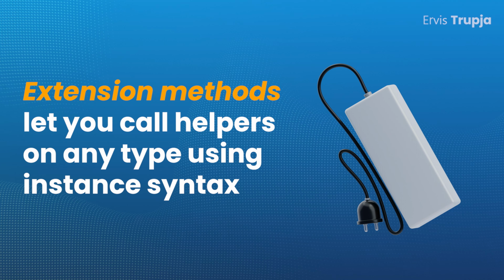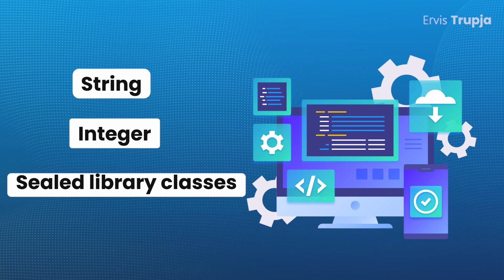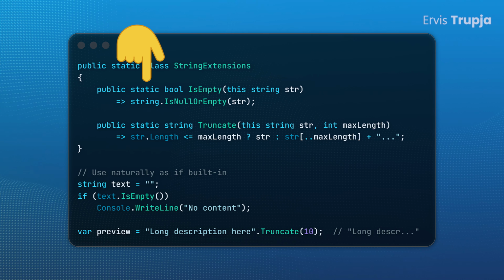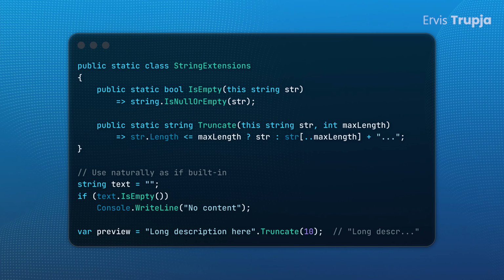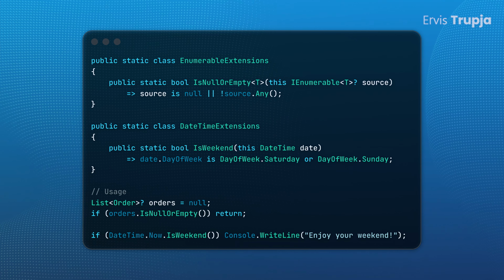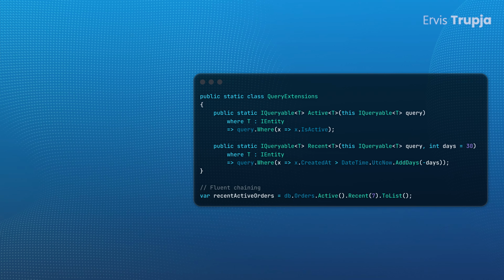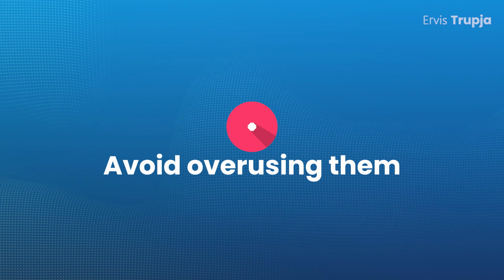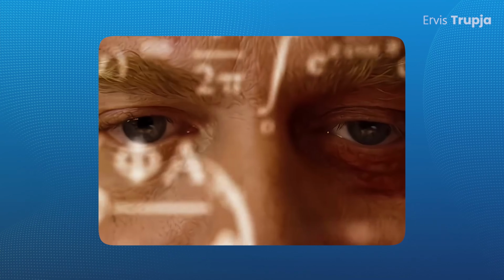87. C# Extension Methods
🎓 Wish you could add a brand new method to C#'s built-in string or DateTime classes? You can! In this quick C# guide, we break down Extension Methods. Learn how to use the this keyword to seamlessly bolt new features onto any class—even sealed library classes you don't own. Plus, discover how to use them to build beautifully readable, "fluent" code chains!